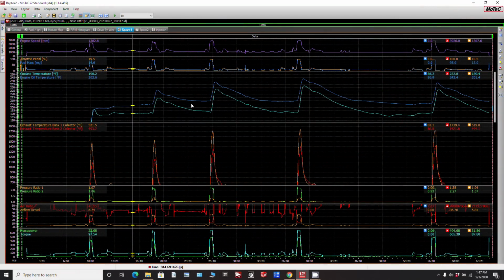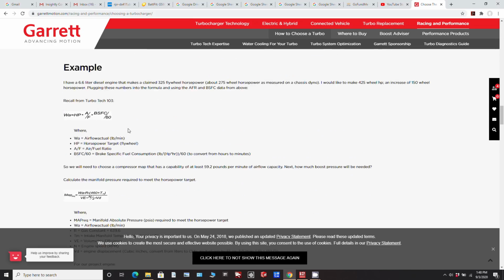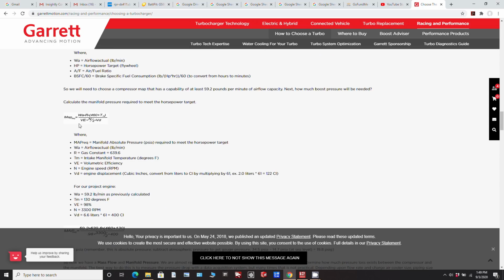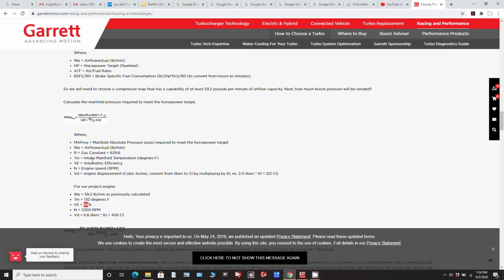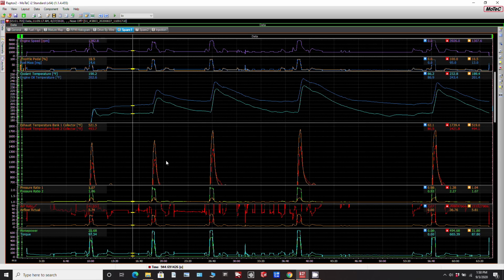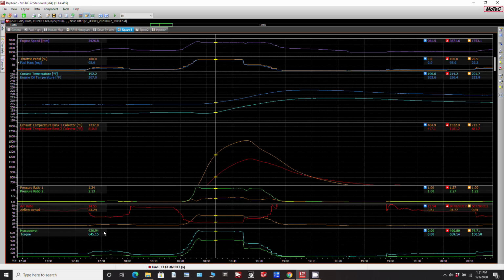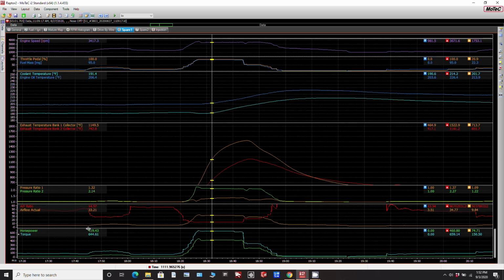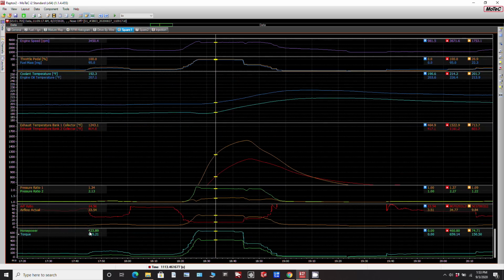Maintenance Complete - Building the Raptor Prototype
Everything is back together and the brakes are conditioned. Next up, taking it into ground effect.